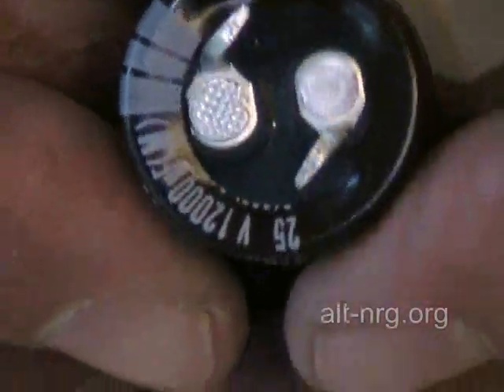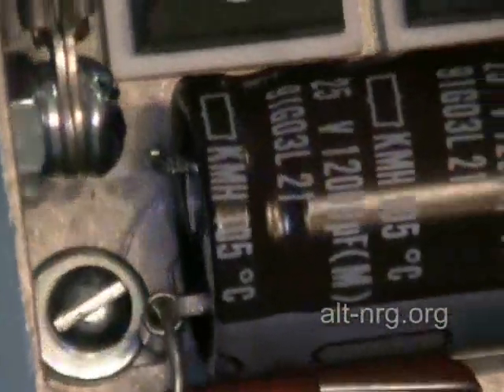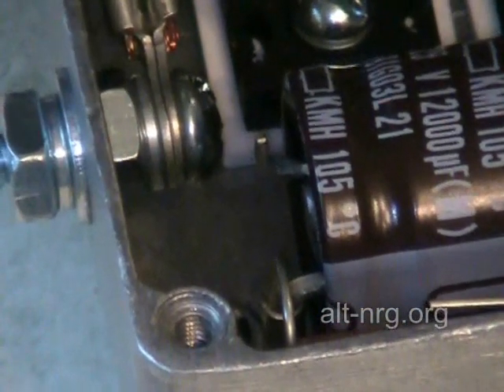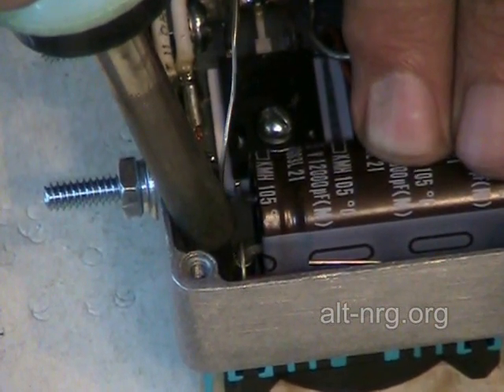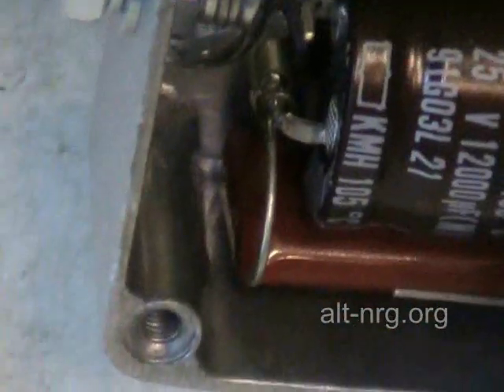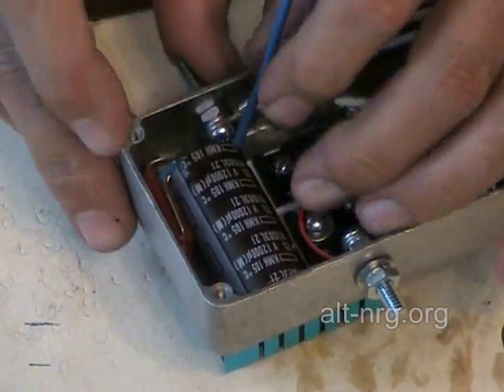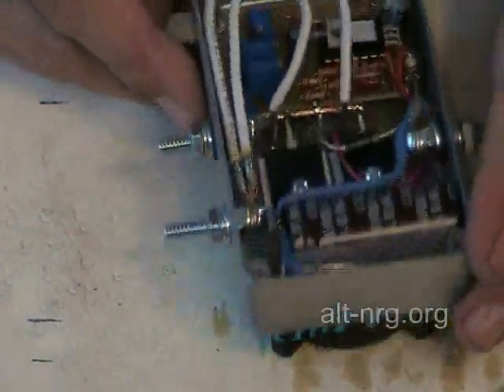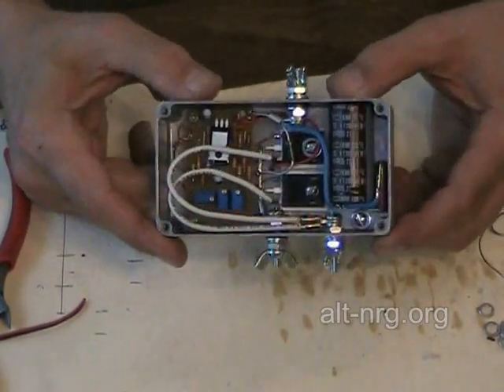#174 - CCPWM Final Assy Part 8 of 8